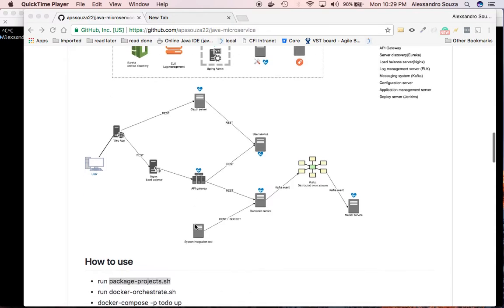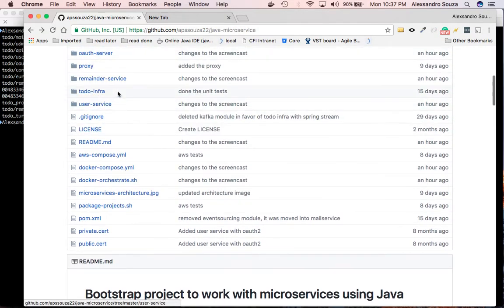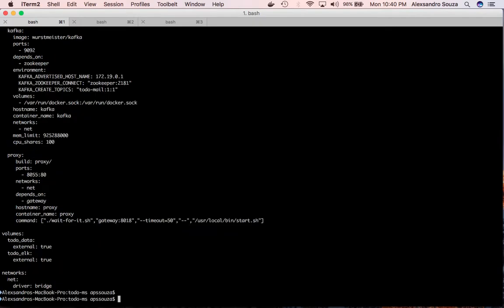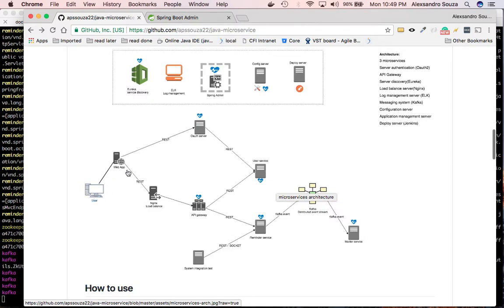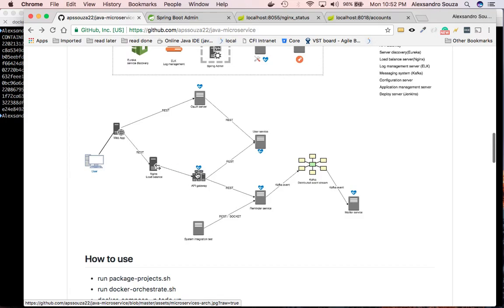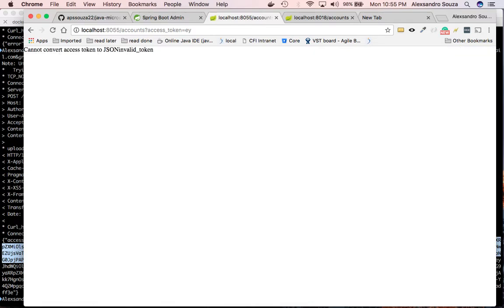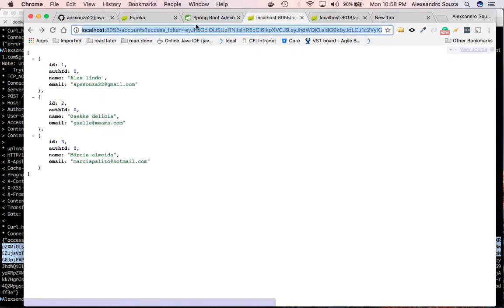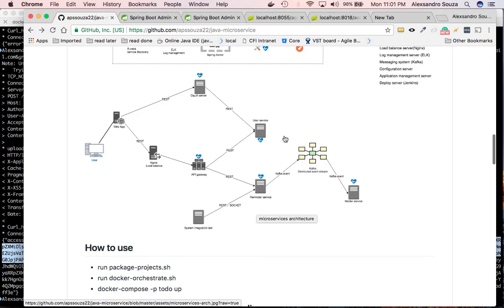Bootstrapping a microservice project using Java - part 2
Presenting a bootstrap project to help you with your next microservice architecture using Java. On this repository, we will be addressing some challenges that everyone faces when are starting with microservice. This project will definitely help you get an understand about the microservice world and save you a lot of time in setting your initial microservice architecture.

if you are interested in microservice, either study or want to implement microservice approach at your work, this project is for you!